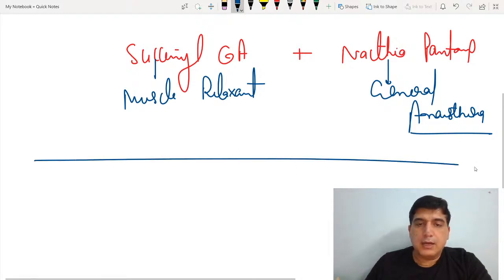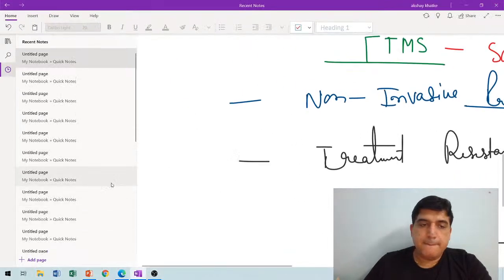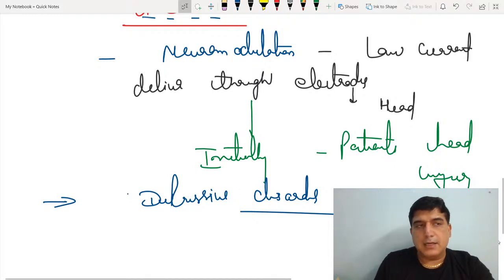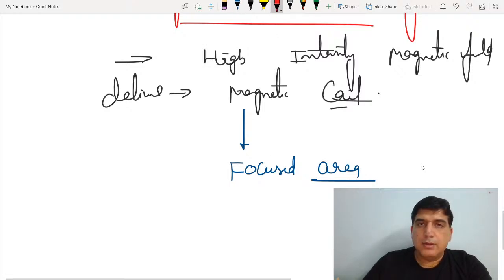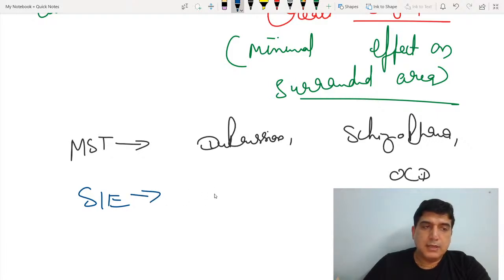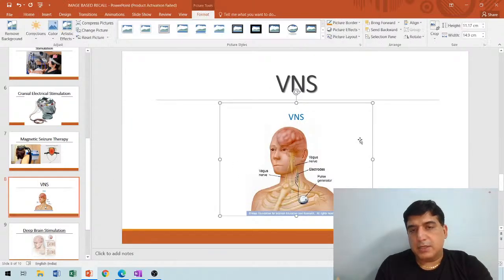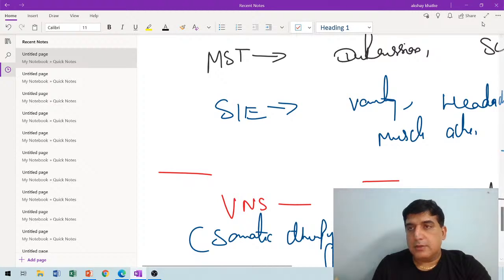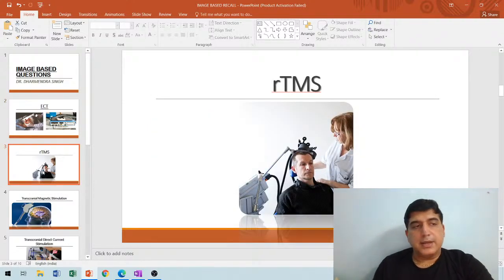Image Based Questions in Psychiatry | Dr. Dharmendra Singh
Dr. Dharmendra is a teacher for Psychiatry. He completed post-graduation from the renowned PGIMER Chandigarh. He is one of the sought after faculties for FMGE. He is currently practicing at Batra hospital and medical research centre, New Delhi.
In this session Dr. Dharmendra will be discussing the ways to approach new NEXt pattern questionsX

Attend the session LIVE and stay ahead with your FMGE, NEET PG & Other medical PG Exam preparations with Unacademy Live NEET PG. Learn LIVE from Dr. Dharmendra and other Top Educators on Unacademy Subscription.

Subscription Benefits: -
1. Learn from your favourite educators and toppers
2. Dedicated DOUBT sessions
3. One Subscription, Unlimited Access
4. Real-time interaction with Teachers
5. You can ask doubts in the live class
6. Download the videos & watch offline